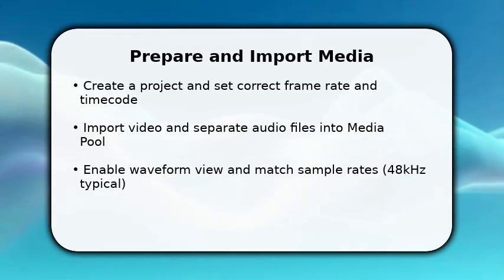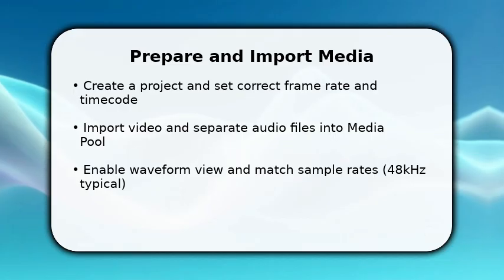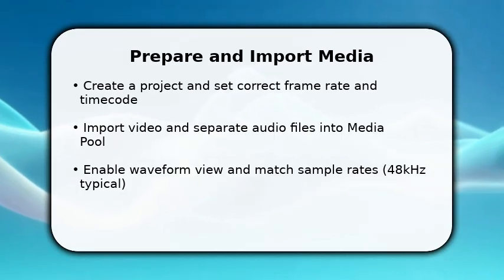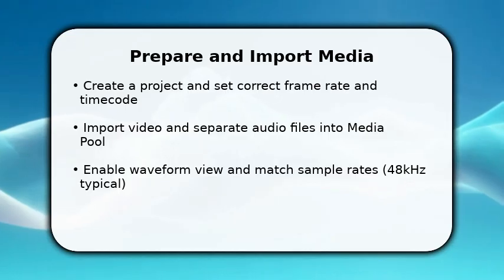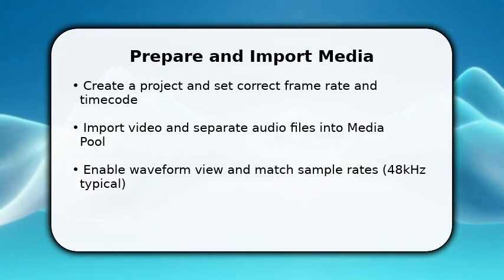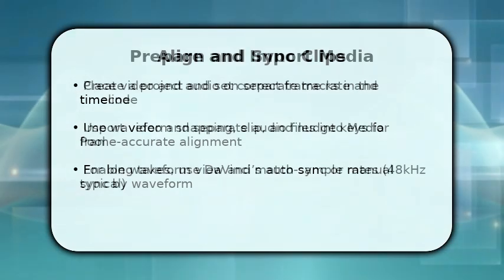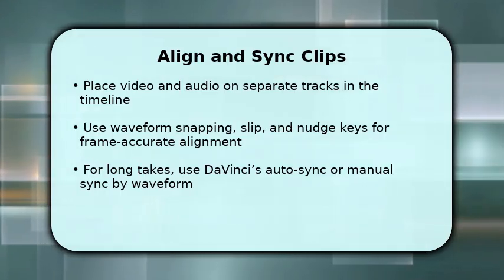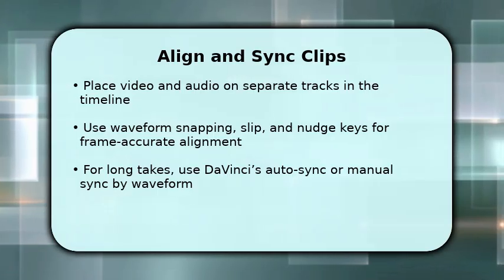How to Sync Audio in Davinci - Step by Step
Learn the precise steps to synchronize audio in DaVinci Resolve with our comprehensive guide. Perfect for editors and post-production professionals looking to enhance their video projects.